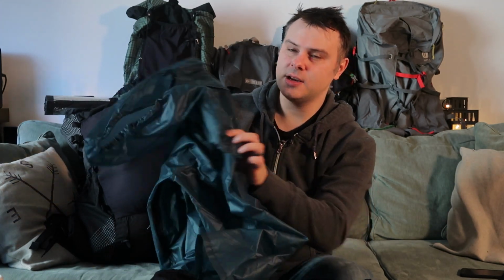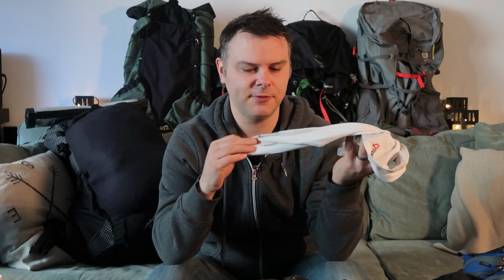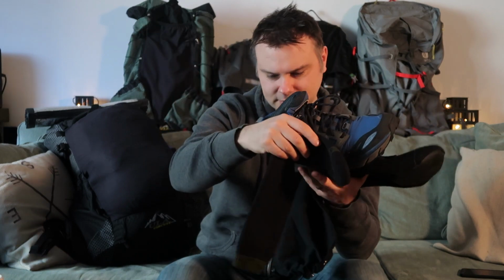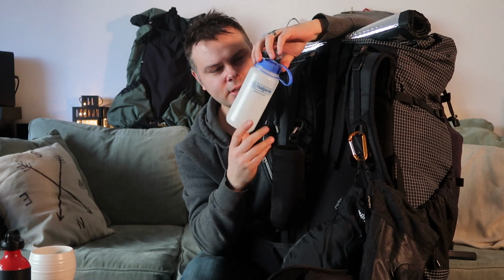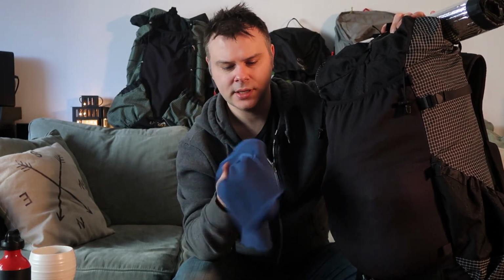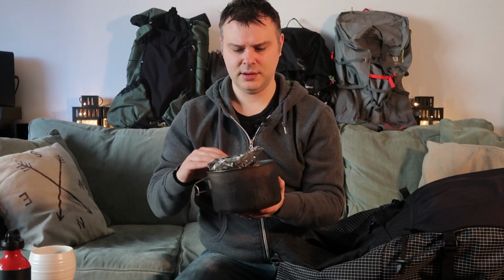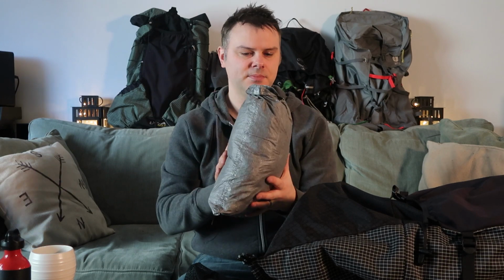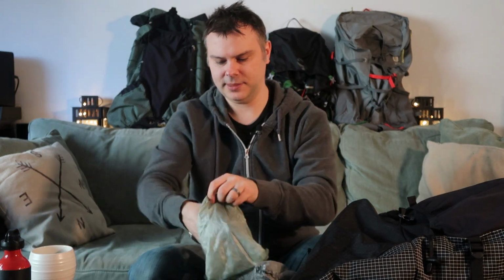Winter Backpacking Gear Loadout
Here is the gear I used on my last winter trip.  This is generally what I would take on most winter trips with deep snow, low elevation and temps down to -10

WINTER GEAR
- PACKING -

- SS Green Compression Sack
- SS Blue Compression Sack

- COOKING -
- Snow Peak Cook N Save
- MSR Pan Handler
- MSR Whisperlite Stove
- MSR 11oz Fuel Bottle
- Folding Windscreen
- Food Bag
- Odor Proofing

- WATER -
- 42oz Soft Nalgene
- 16oz Nalgene
- Neoperne Nalgene Sleeve

- Large Merino Wool Socks
- Minus33 Merino Wool Gloves
- Atom LT Pant
- COAL Wool Hat
- Winter Down Jacket
- Sea to Summit dry sack

- CLOTHES WORN -
- Active Bottom
- Swix Universal Cross
- Active Gloves
- Minus33 Headband

- ELECTRONICS -
- SOS Messengar
- Power Bank

- TOOLS -
-Bahco Saw